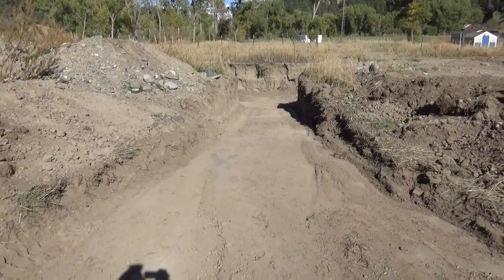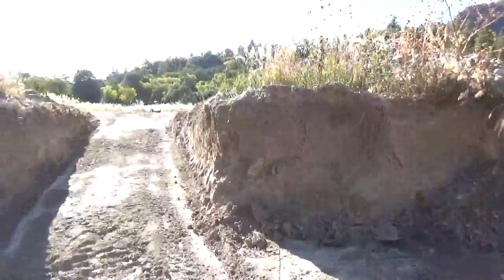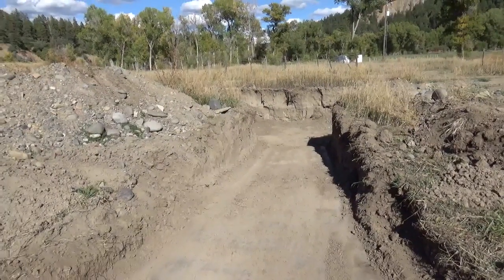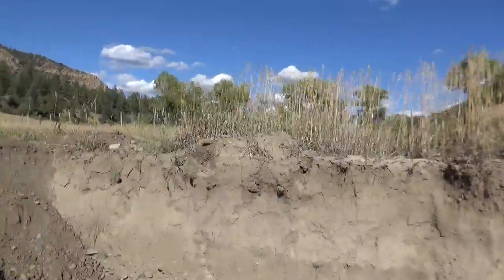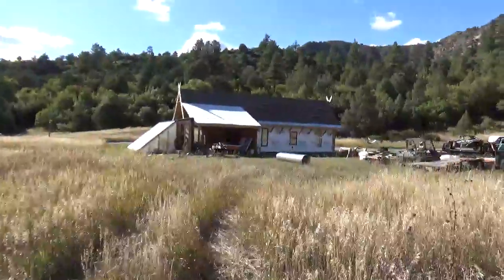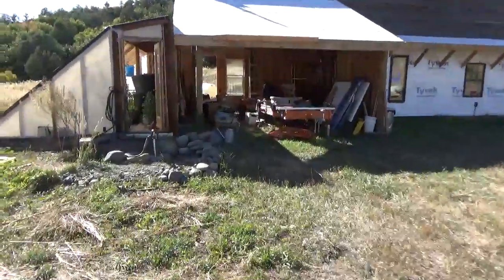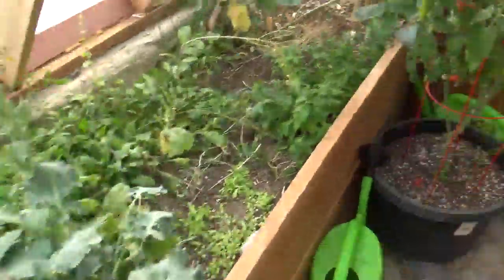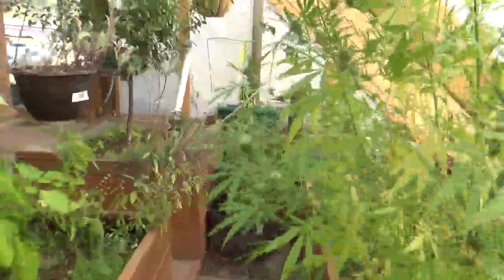Walipini Dreaming - The Hole Is Finished For Our New Pit Greenhouse - Next Step Roof and Walls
A walipini is an earth-sheltered cold frame. It derives its name from the Aymaran languages.

Bitcoin: 17NV3vtcQhRnsRnjckCcYkKVEUcnirKQ62